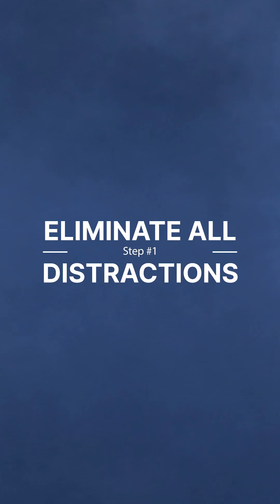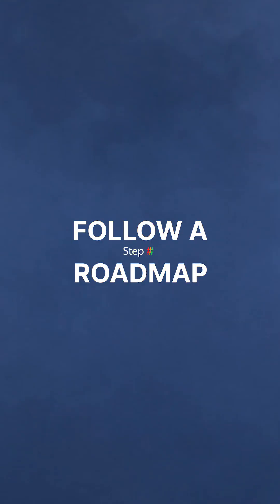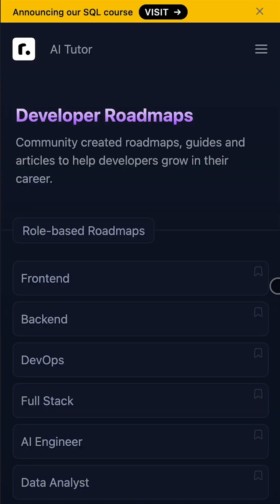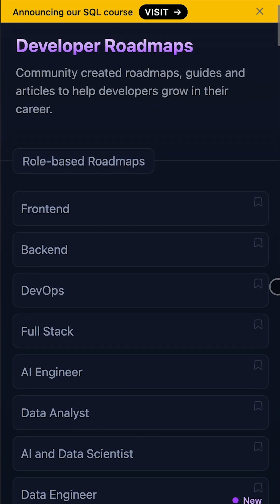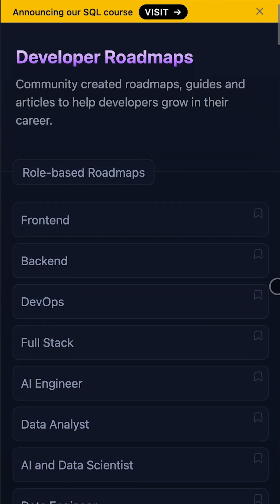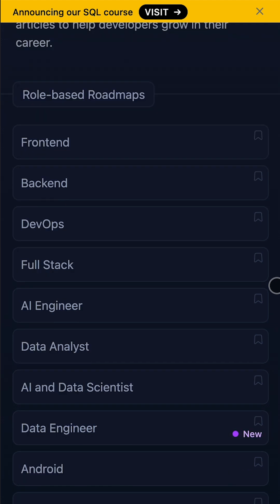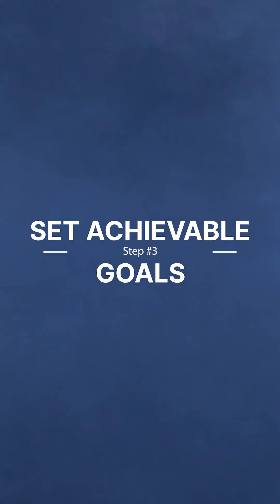How I'd start learning to code in 2025